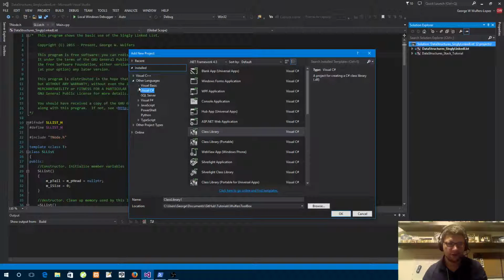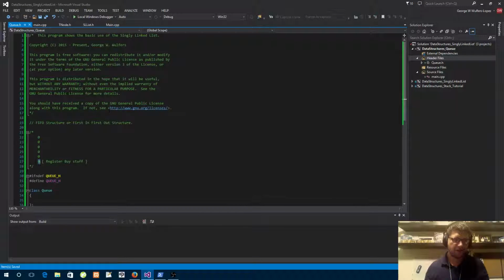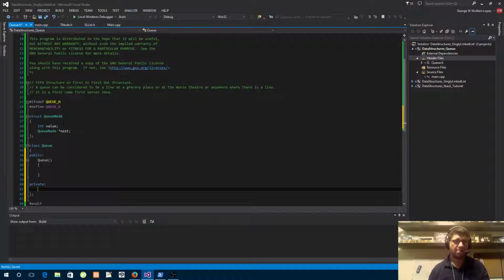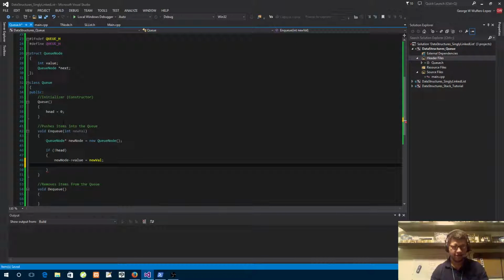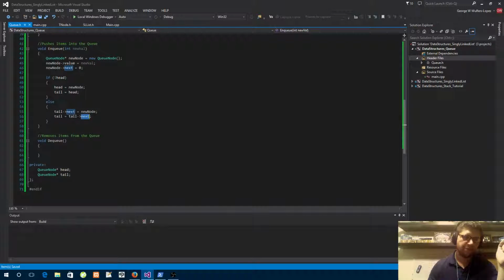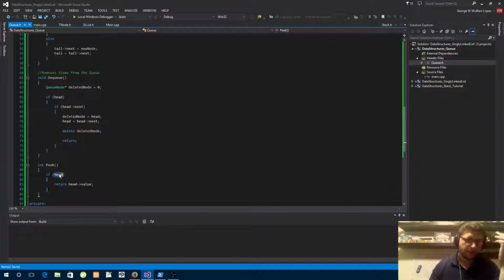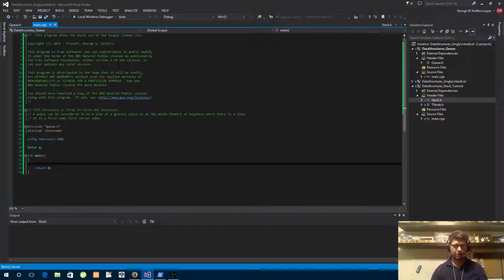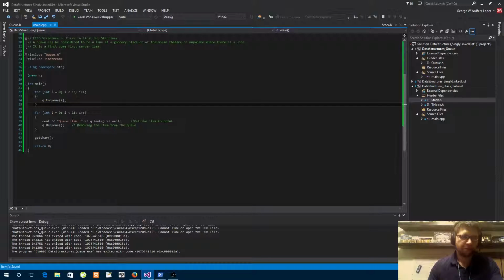DataStructures Tutorial: Queue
DataStructures Tutorial: Queue - Implementing a Queue Structure in c++!

This will help my videos rank better on YouTube.